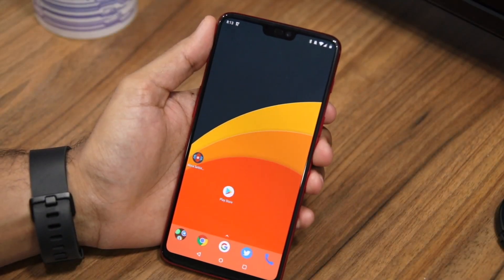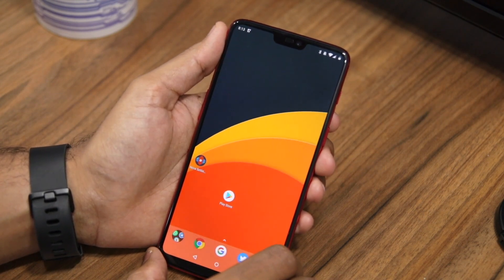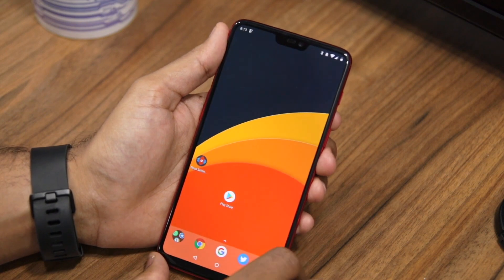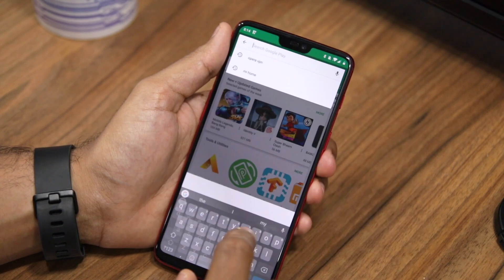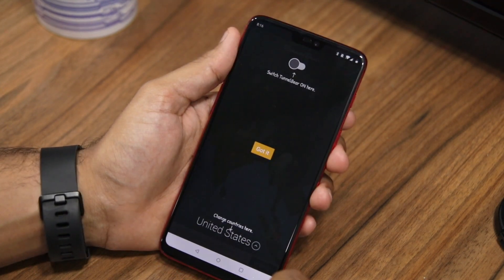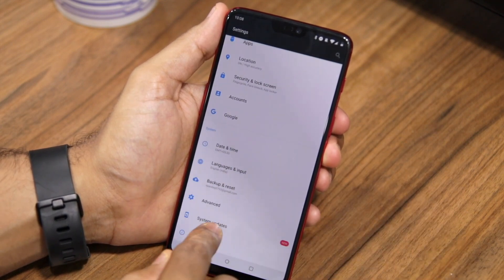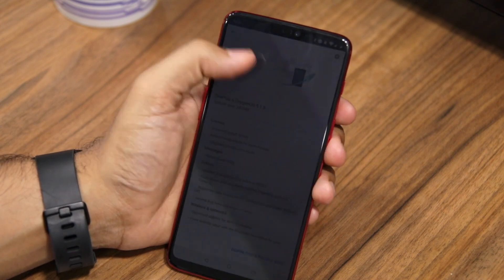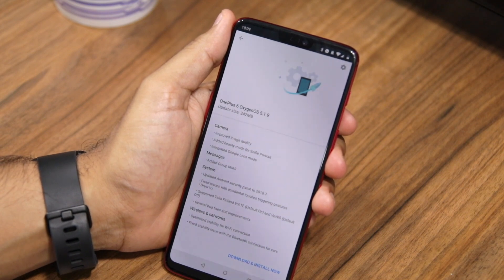OnePlus 6: Get the OxygenOS 5.1.9 Update Right NOW!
Using this trick you can instantly download OxygenOS 5.1.9 Update for One Plus 6. No more waiting for the update.

The update brings massive improvement to camera performance and integration of Google Lens with the camera app.